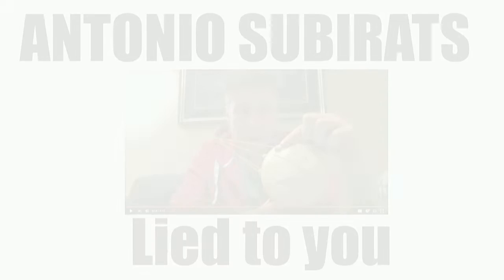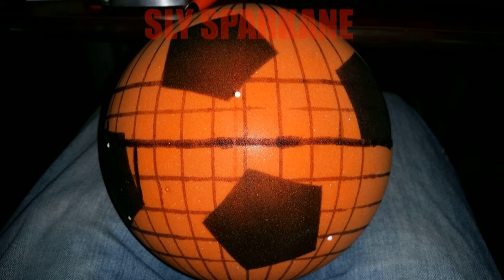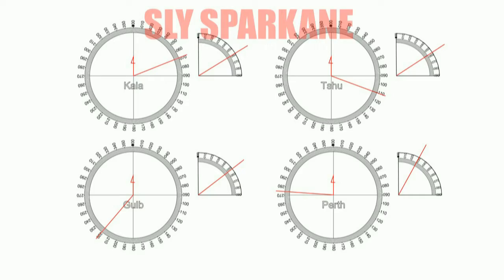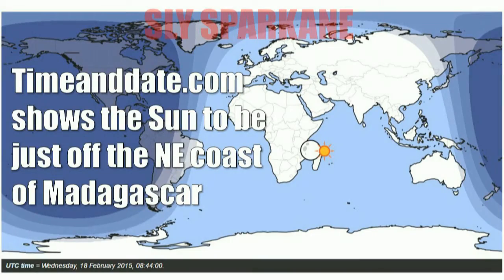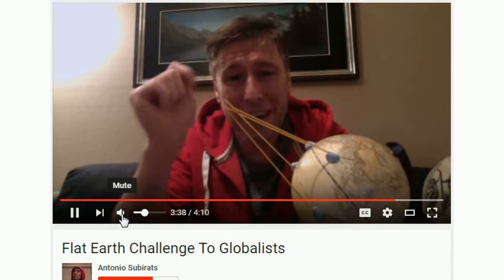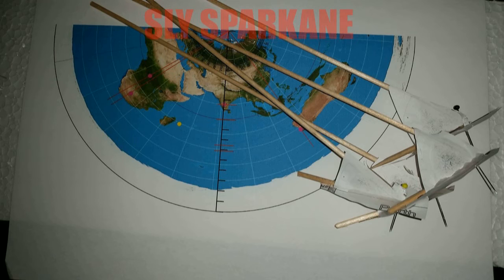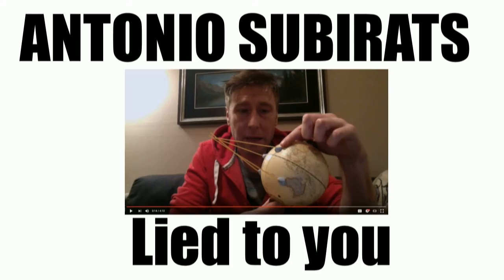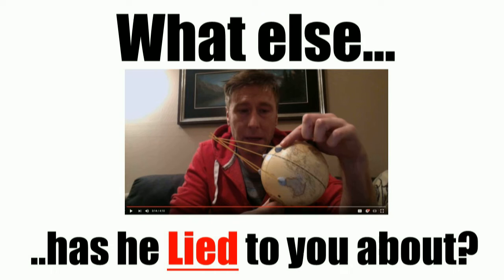Flat Earth: Antonio Subirats Proven a Liar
So Antonio Subirats.. you are just a liar.. What else have YOU lied to your subscribers about? And doesn't that make you as bad as you claim NASA is? What does that say about you?? what does that say about Flat Earth??

After Antonio claimed several times that my video displaying the angles he proposed was somehow fraudulent.. Because I did it on a computer model with .05 degrees of accuracy.. Antonio decided to call me a fraud and claimed he would plot my angles to show everyone.

I would invite you to read all of his comments claiming me as the liar and for some reason his need to re-plot my work... but since he is a comment muter.. oh well..

So I decided to stop waiting for this alleged video and made one myself.. Showing not only the SAME results as what I arrived at on the computer, but I took it one step further and disproved his claim that the angles would work on a Flat map... which he suspiciously elected NOT to show on his original video...

So... again...
Lie#1 He displayed that his angles work on a Globe.. and declared they would work on a Flat map.. But since the angles reaching a target on a Globe would not meet on a Flat map.. He lied..

Lie#2 The angles he produced on his globe were ALL between 15 and 23 degrees lower than stated on the website information..  I displayed this on my previous video.. He lied again..